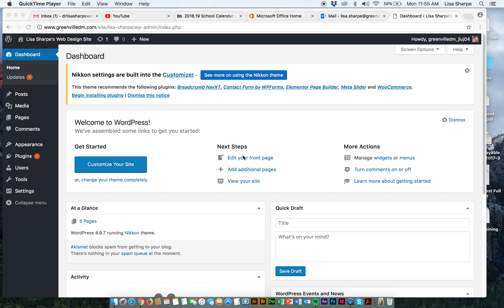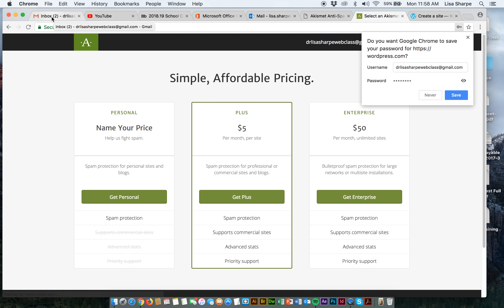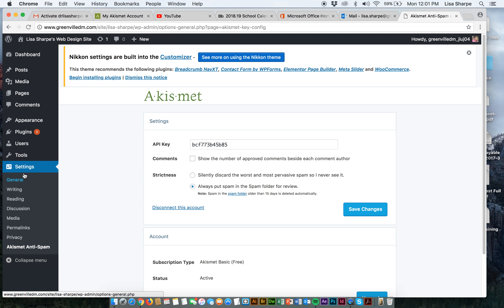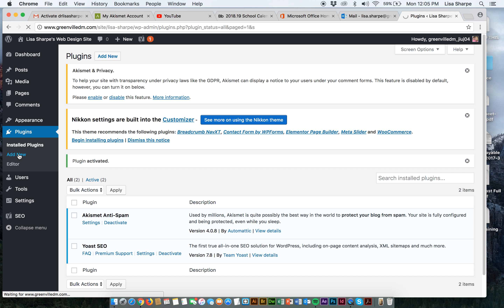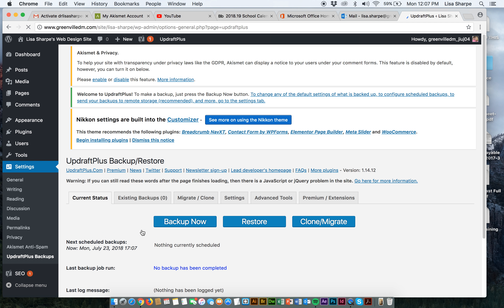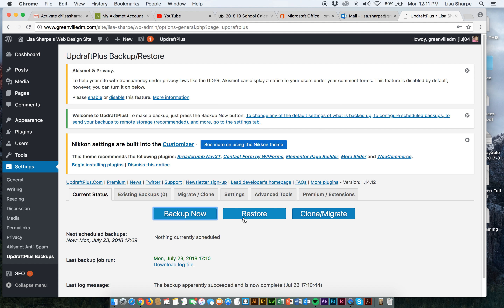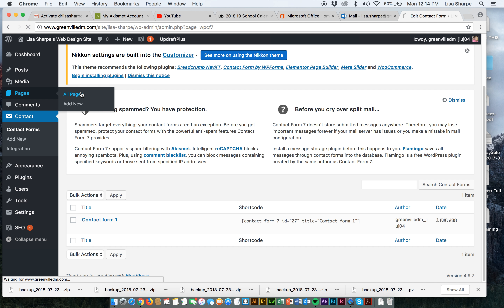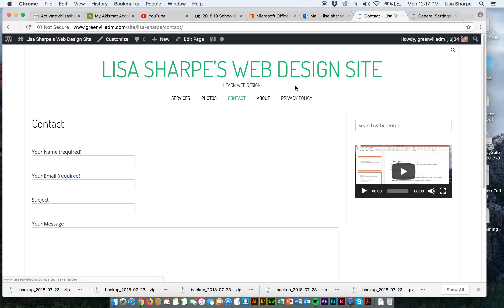Plugins in WordPress